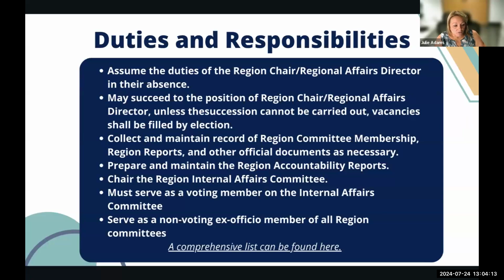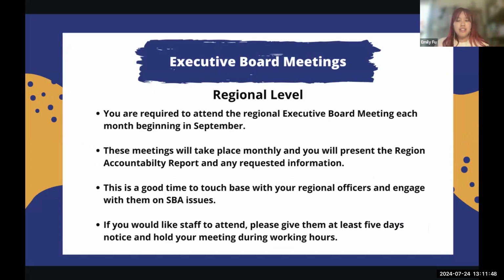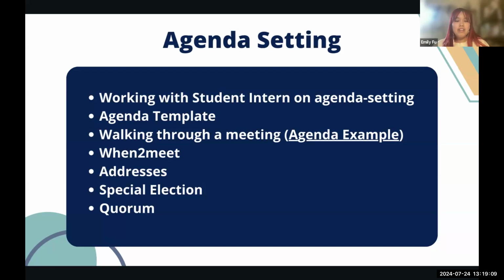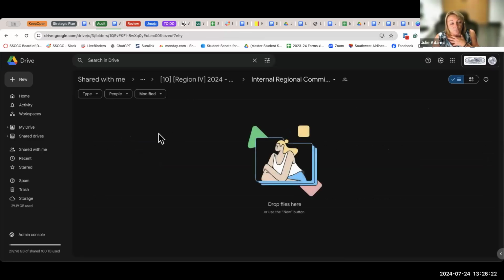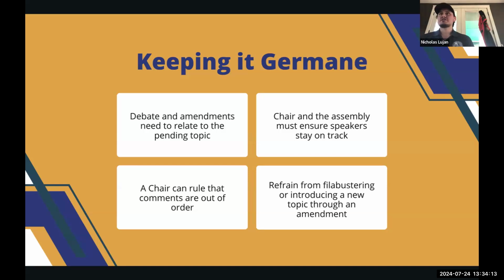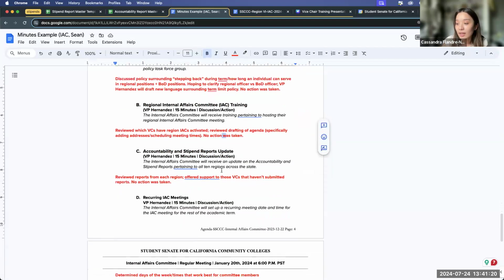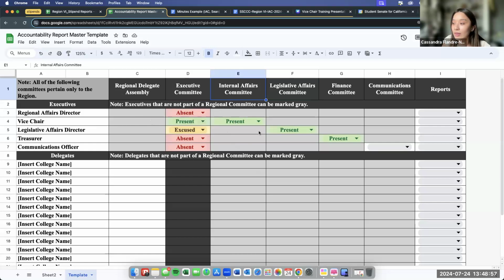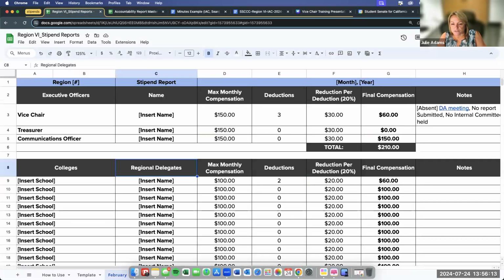Vice Chair Training